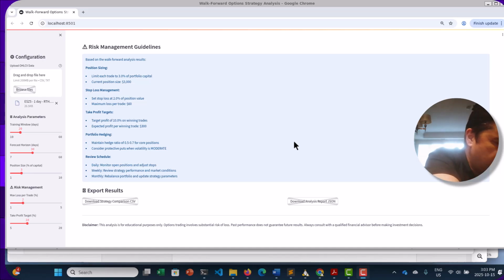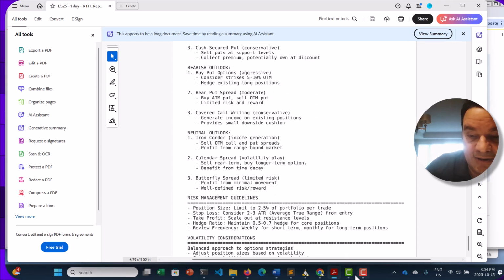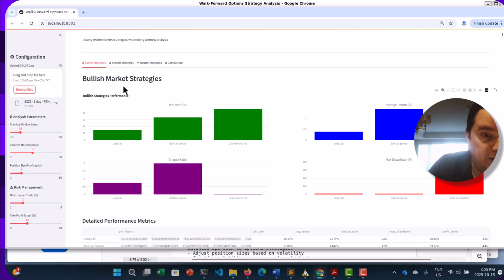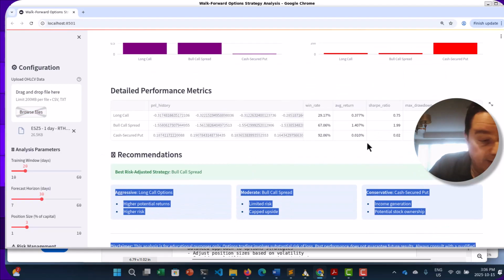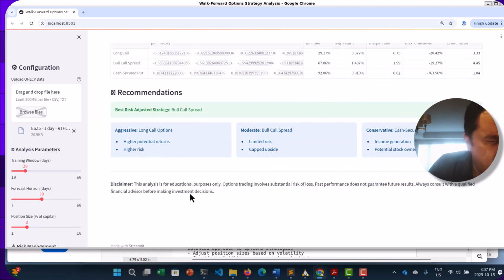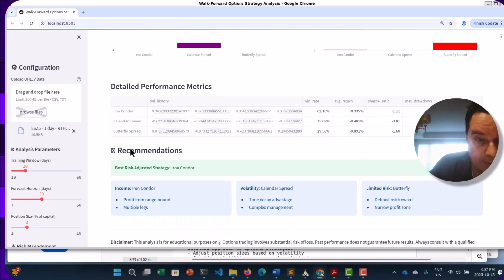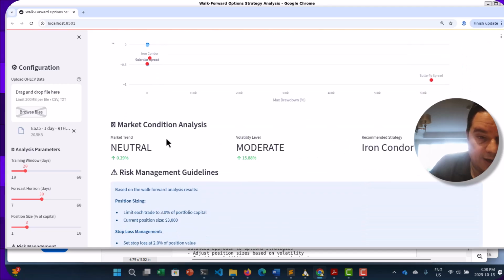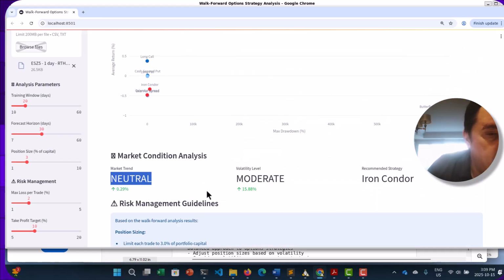92% WIN RATE AI Strategy: 🤯 SHARPE RATIO 1.99 on ES Futures! (LLM Generates Options Trades)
🎯 The Algorithmic Edge: AI-Generated Trading Strategy for ES Futures
In this deep dive, we reveal the astonishing results of an advanced Large Language Model (LLM) tasked with generating and rigorously testing options trading strategies on the highly liquid E-mini S&P 500 (ES) futures contract.

We analyzed 254 trading days of real market data (backtested and walk-forward validated) and discovered a strategy that defies expectations: a Bull Call Spread with a massive edge.

Watch to see the full dashboard and learn how this AI-generated strategy achieved:

92% Win Ratio: Unprecedented consistency in profitable trades.
Sharpe Ratio of 1.99: Near-perfect risk-adjusted returns (the gold standard in quant finance).
Profit Factor of 4.44: Generating over four times more profit than loss.
We break down the performance metrics, compare it against other strategies (like the lucrative Cash Secured Put and the neutral Iron Condor), and discuss the critical importance of risk management, including the essential 3% portfolio sizing rule recommended by the AI.

🛠️ From AI Insight to Live Code
This video outlines the next steps: translating these powerful AI recommendations into an executable algorithmic strategy using the MotoWave platform and its Java SDK. We are building a custom indicator and strategy for the Micro ES (MES) to test this robust system in a simulated environment.

If you are serious about quantitative trading, algorithmic development, or leveraging advanced AI/LLMs to find your market edge, this video is essential viewing.

🔗 Resources & Next Steps (Join the Quant Revolution!)
Want to see the full analysis, get the tools, and follow the implementation process?

Join the Newsletter: Stay updated on our AI strategy development and algorithmic progress.

7-Day Trial: Try our Quant Analytics platform for 7 days, risk-free. Cancel anytime before the period is up!

⏱️ Timestamps
0:00 - Introduction to the AI Strategy Report
0:08 - Data Overview: ES Futures and 254 Trading Days
0:35 - How the LLM Generates Strategies from Data
1:50 - Performance Metrics Overview: Cash Secured Put (Most Lucrative)
2:15 - The 92% Win Ratio and the 1.99 Sharpe Ratio Explained
2:45 - Max Drawdown and Risk Tolerance
3:00 - Deep Dive: The Bull Call Spread (Our Preferred Strategy)
3:40 - Analysis of Bearish and Neutral Strategies (Covered Calls, Iron Condor)
4:40 - Critical Risk Management: Position Sizing (The 3% Rule)
5:25 - The Plan: Coding the Strategy for MotoWave using Java SDK
6:35 - How to Get Started: Free Resources and Trial

#️⃣ Tags (Maximize Searchability)
AI Trading Strategy LLM Finance ES Futures S&P 500 Trading Options Trading Strategy Sharpe Ratio 92% Win Rate Algorithmic Trading Quant Trading MotoWave Java SDK Bull Call Spread Cash Secured Put Walk Forward Testing Financial AI High Frequency Trading Trading Bot Quantitative Finance